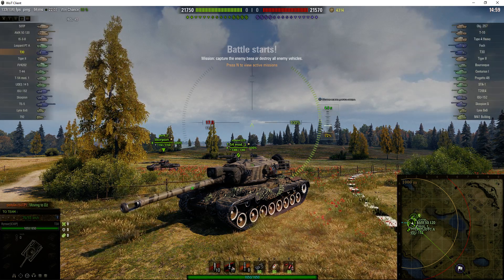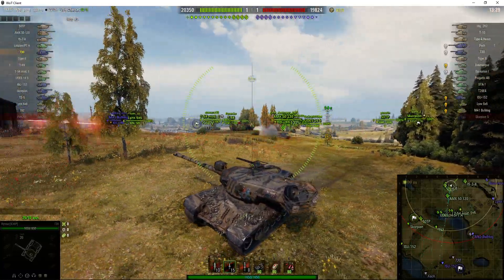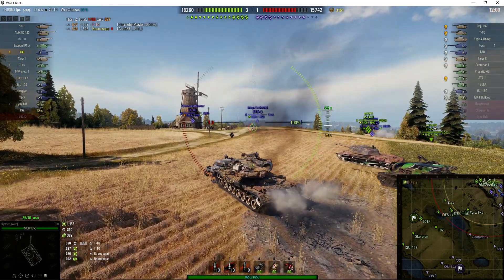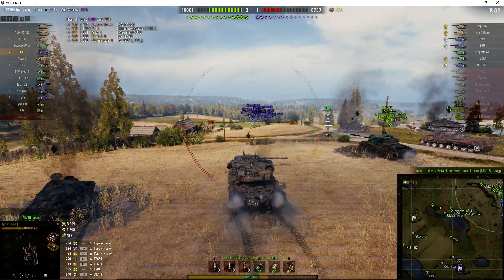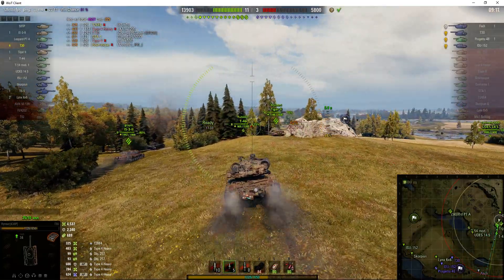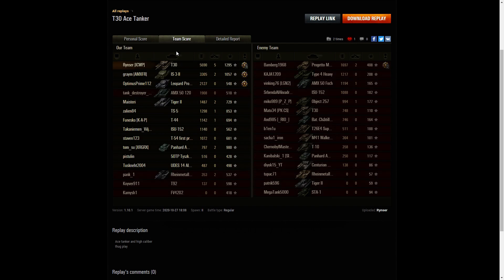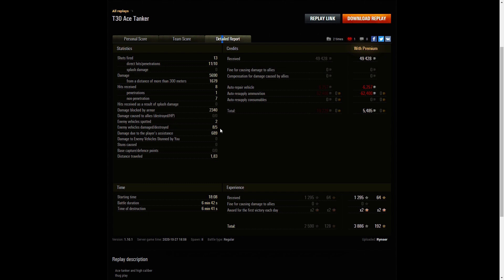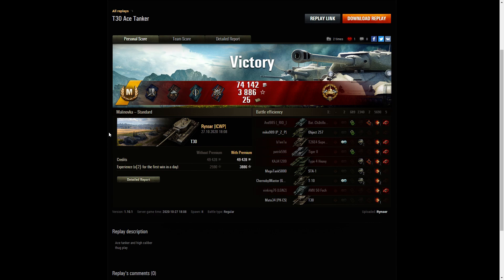T30 - Ace Tanker & High Caliber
This replay is from 27 October 2020 on Malinovka. The player, Rynser [ICWP] in the T30 was awarded an Ace Tanker and High Caliber.